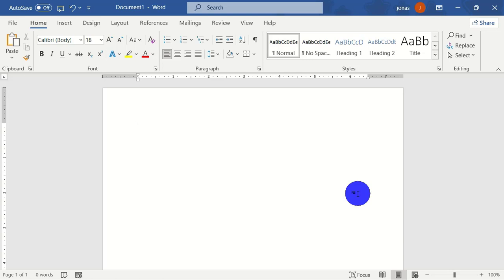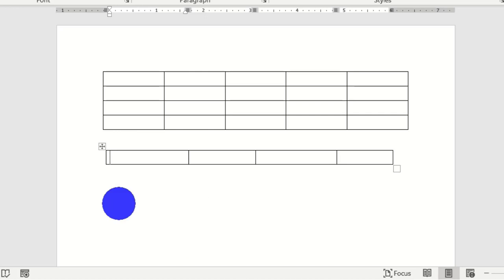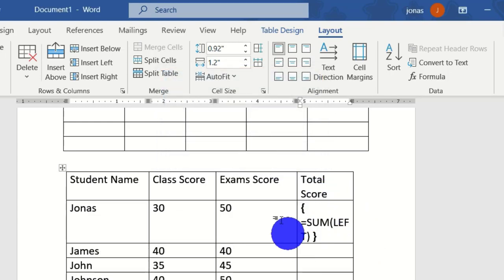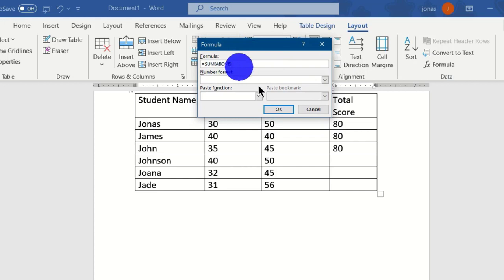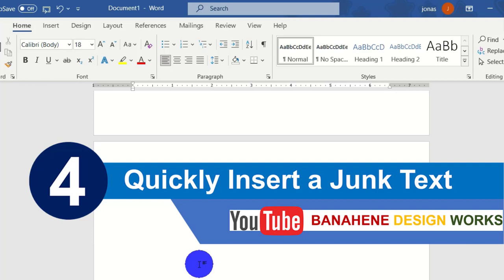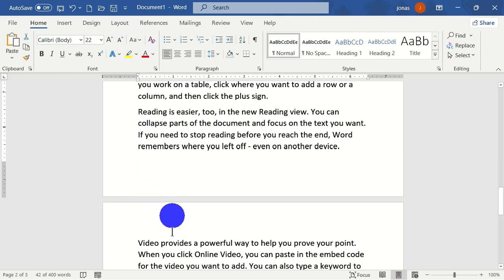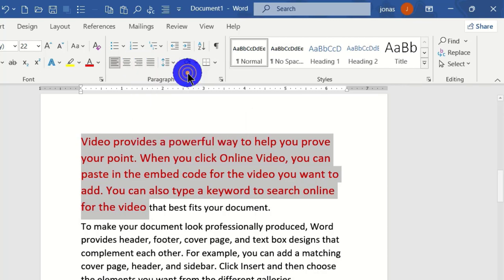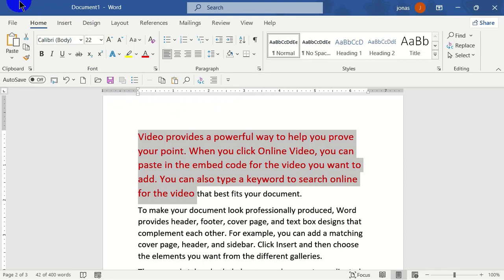5 Ultimate Microsoft Word Tips and Tricks - Section 1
You are welcome to Banahene Design Works. This wonderful channel is about computer techniques, computer design works and training on Microsoft office software. As an ICT teacher and trainer I do have the passion to share my IT ideas with people. This video provides some great secret tips and tricks in Microsoft Word. We will have these tips and tricks in sections. This is the section one. Below are timestamps for watch time.

Timestamps:
00:00 Introduction
00:51 How to insert a table in Ms word
04:20 How to calculate data in Ms word table
09:00 How to convert numbers to text in Ms Word
11:21 How to insert random text in Ms Word
13:35 How to customize the Quick Access Toolbar
20:05 Video conclusion